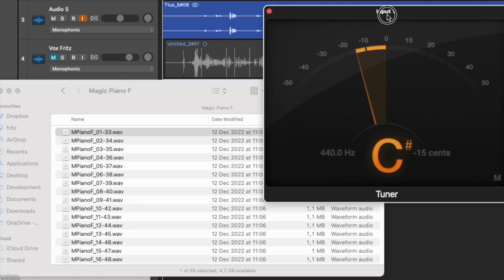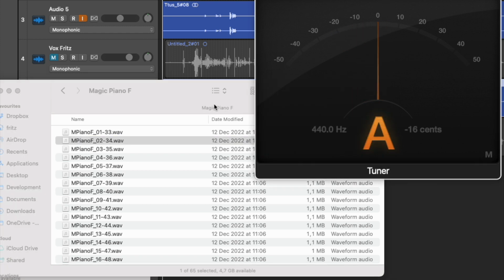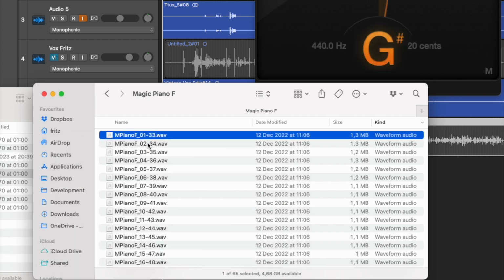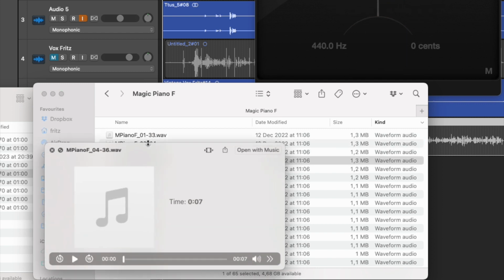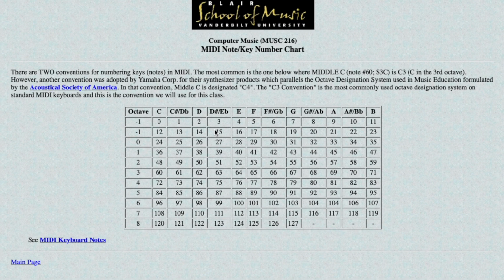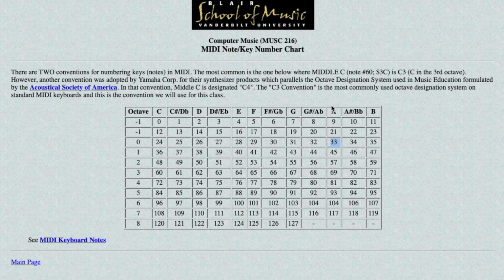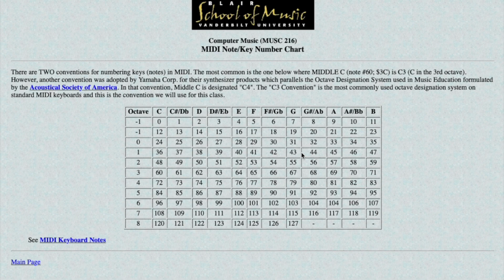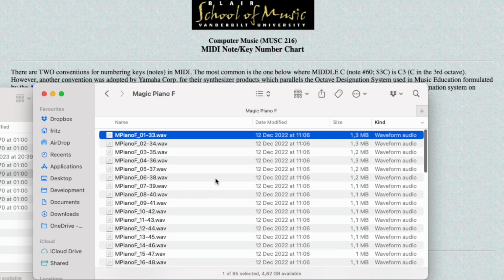1010music Blackbox Tip: Multisampling, Recording and Importing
Took me a while to get this right, and then took a long time to edit. And it ended up being a not so very quick tip. Longest video to date.

Multisampling can be a bit daunting, but it works really well on the Blackbox. Here's how to do it and some caveats you need to be aware of.

Samples for drums from @Samplesfrommars  and volca fm patch from @OscillatorSink
I sampled Wayne Shorter quoting Miles Davis in the documentary: "Birth of the Cool"

00:00 Intro and rationale of multisampling
01:38 How to set up and record a multisample
06:31 Testing and comparison to one-shot
10:00 Importing pre-existing multisamples (and making a critical error)
14:52 Maxing out the blackbox
16:05 Final thoughts
16:55 Outro jam